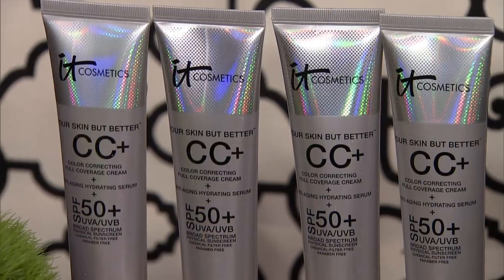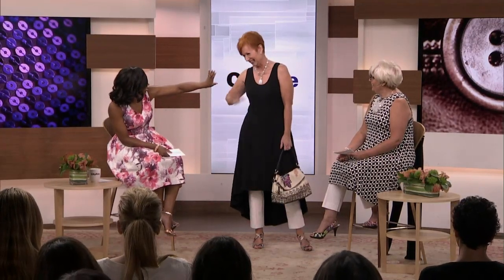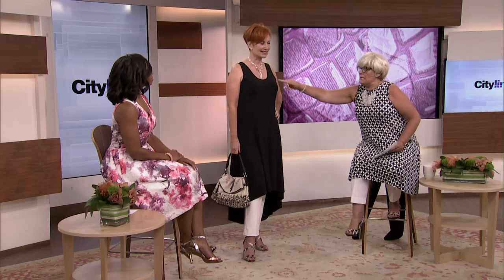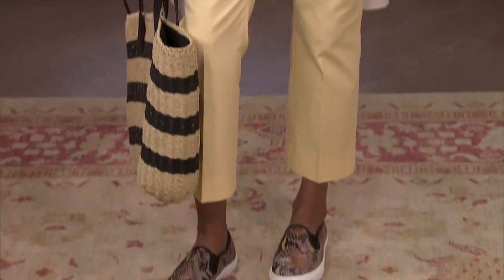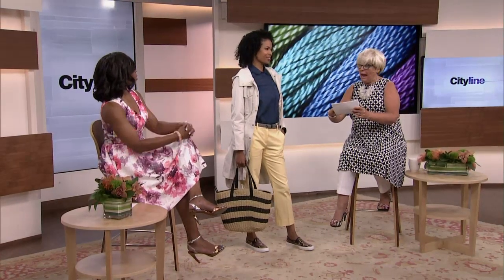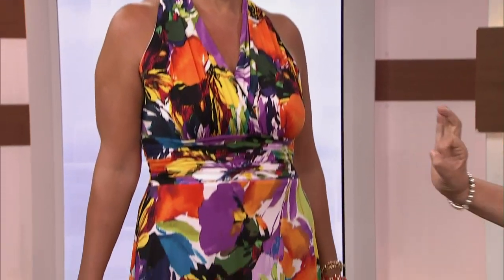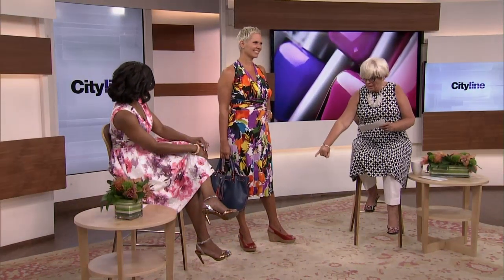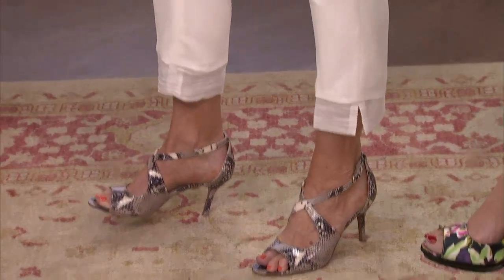Stylish bargain finds from the Pen Centre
Gorgeous outfits are even better when they're on sale! Lynn Spence shows us some of her favourite looks from the Pen Centre.